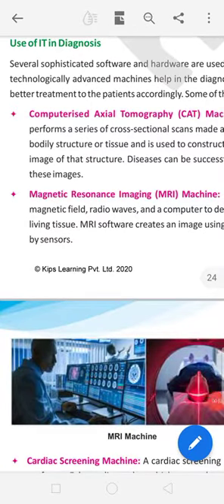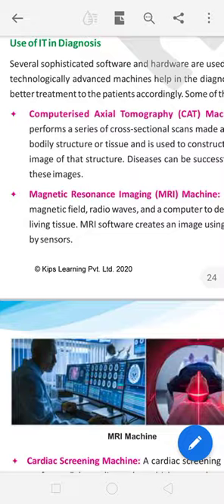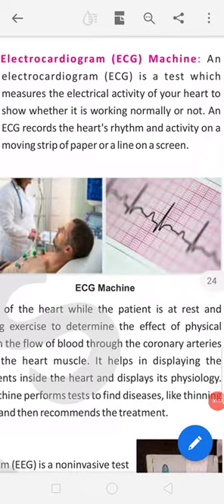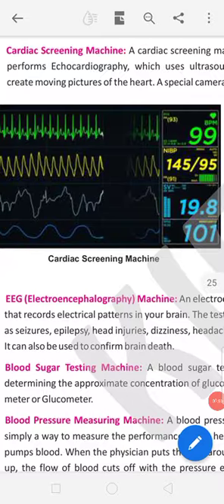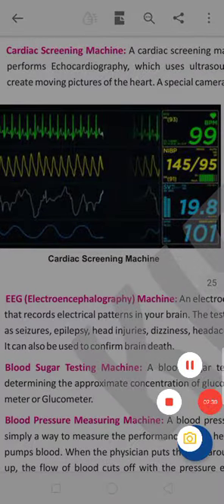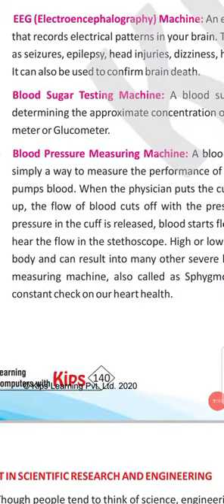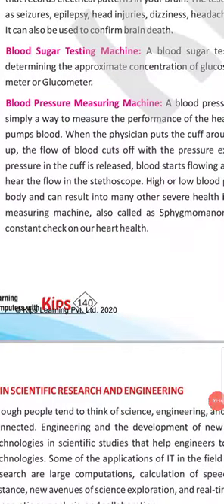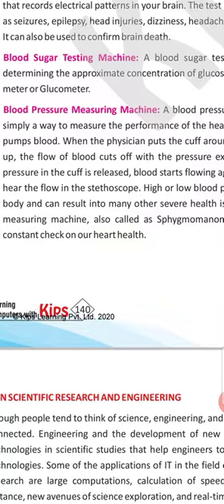9-CLASS-INFORMATION TECH-UNIT-1(Part-6)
INTRO